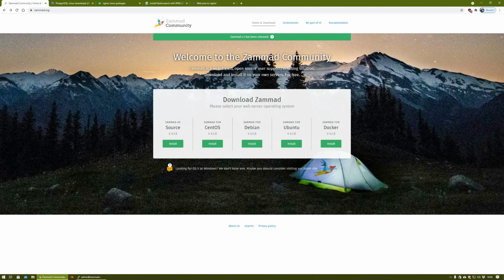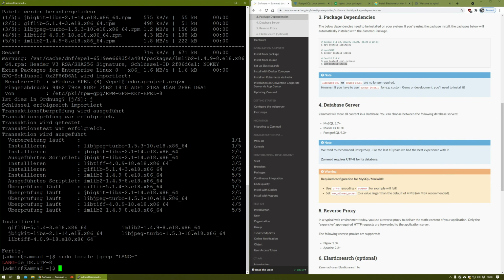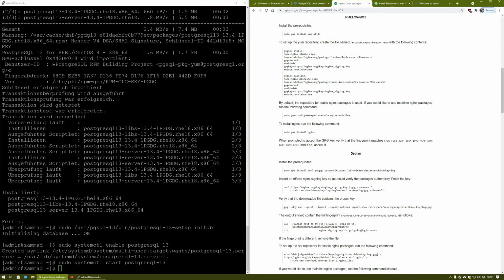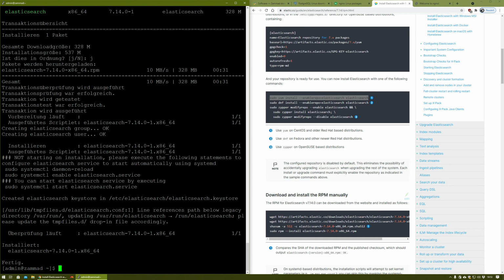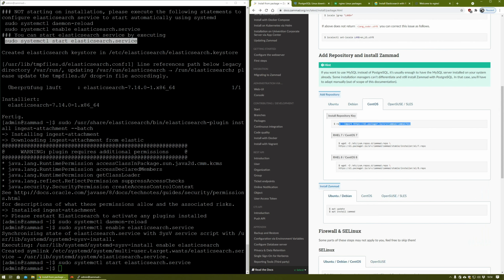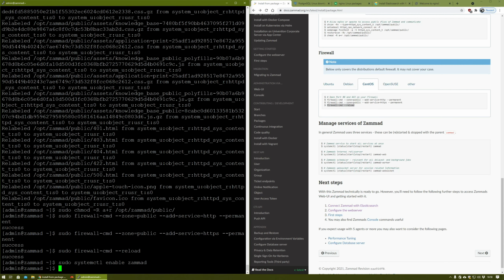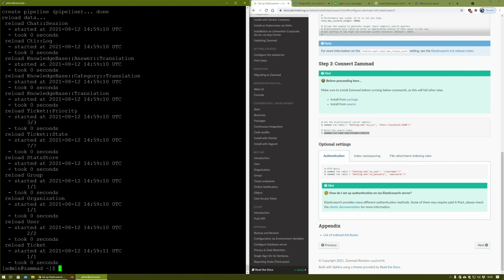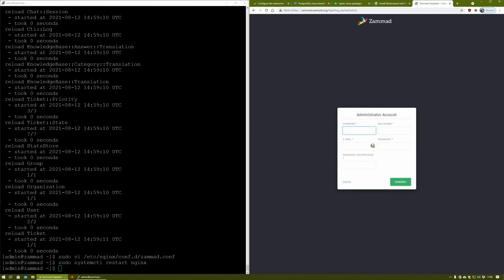Zammad-installation on a fresh CentOS8-server